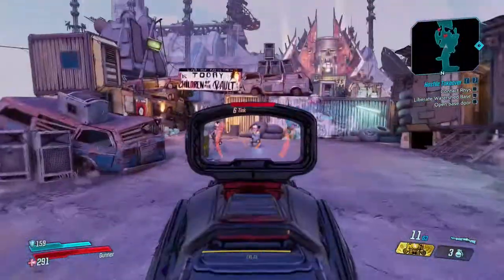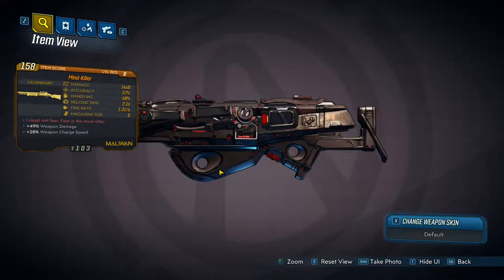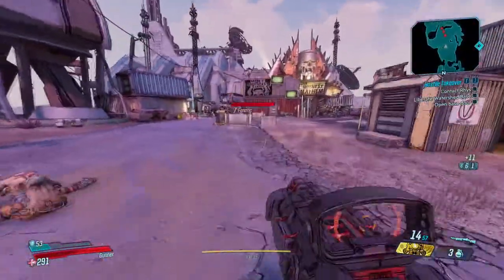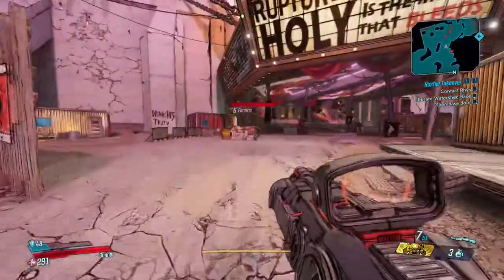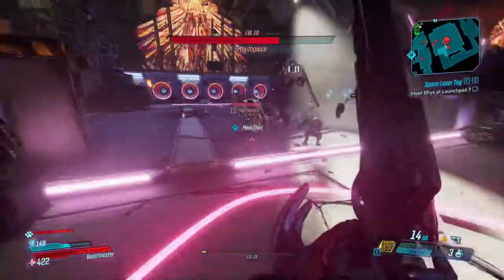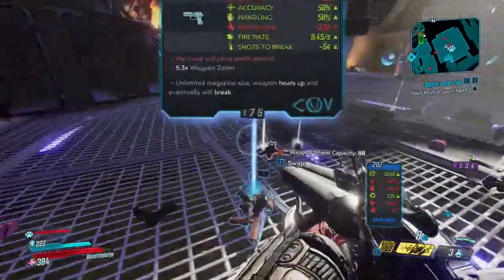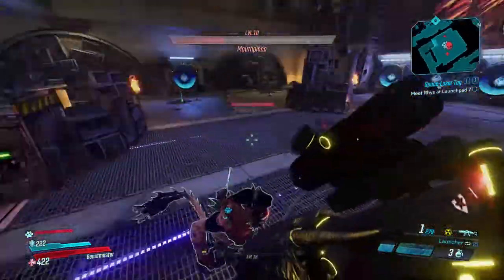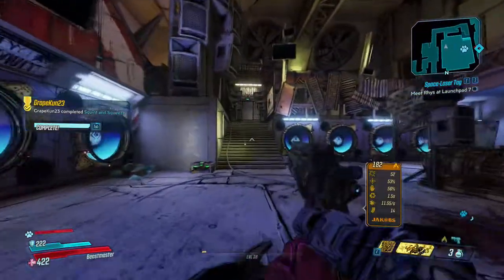How to get the Mind-Killer | Borderlands 3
Today's video will start a little series of videos I will be making about where to get the legendaries what I think about about them and if they're worth it or not. Let me know what you guy's think about this video in the comments below.

PSN: Fixedtony